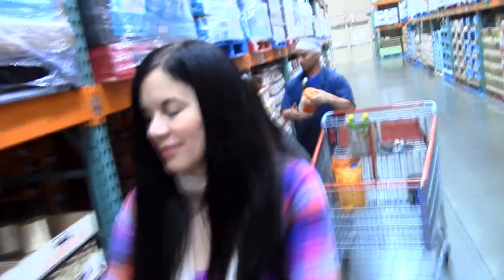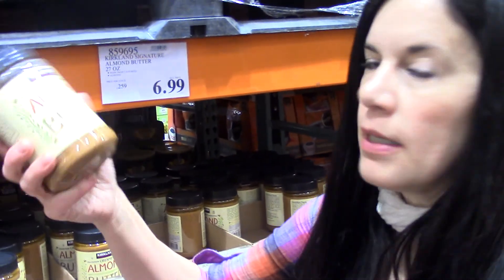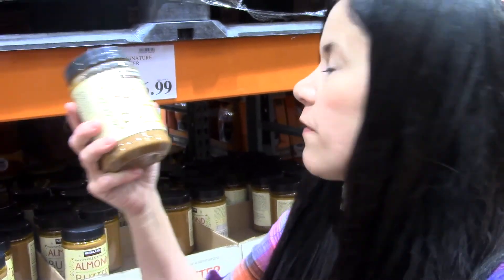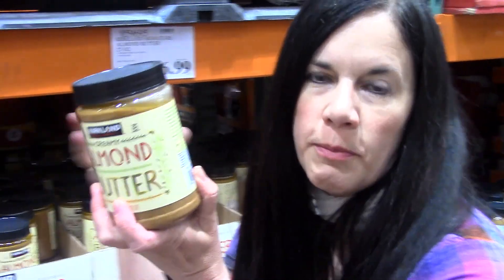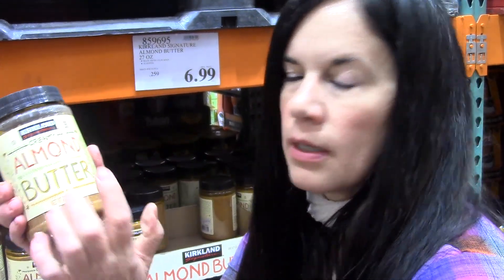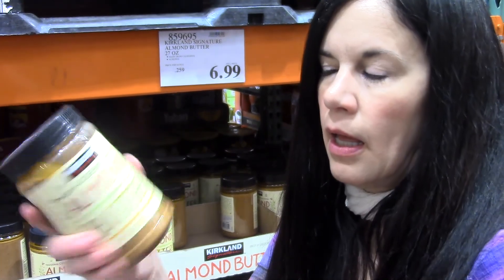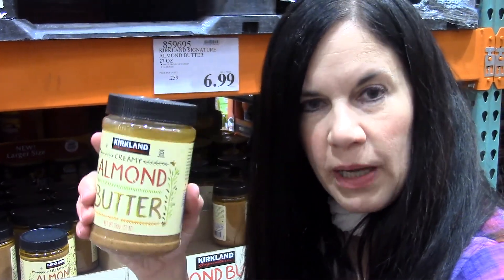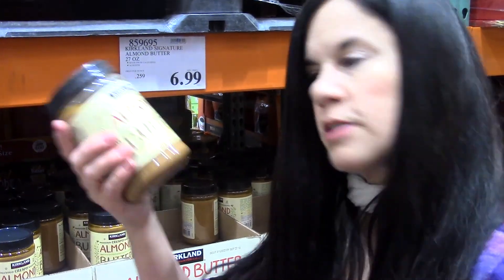Kirkland Almond Butter Review At Costco Las Vegas (Part 27)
▼ 30 DAY GUIDE TO REDUCING STRESS AT WORK▼

PAPERBACK (AMAZON)

KINDLE (AMAZON)

AUDIO (AUDIBLE)

Brief Overview:
These almonds are carefully roasted and then ground into a sweet creamy spread. The gentle processing allows the almonds to maintain their inherent nutritional value. This also provides a tasty snack with fruit, or as a part of your favorite savory sauce!

Lance McGowan
11700 W Charleston Blvd #170-415